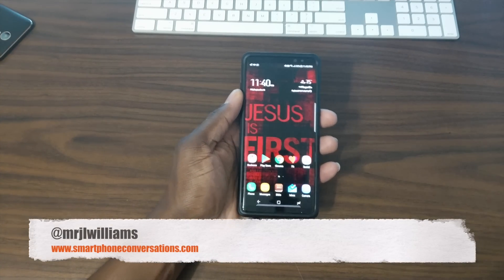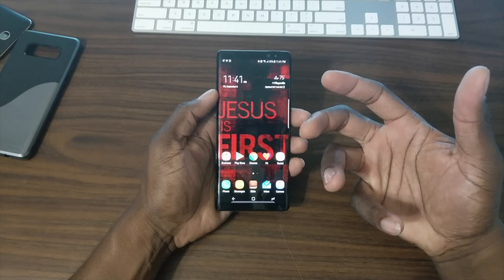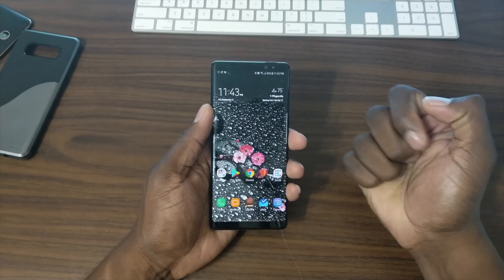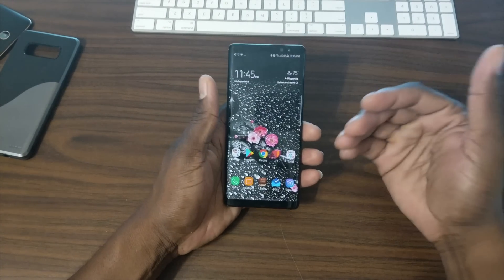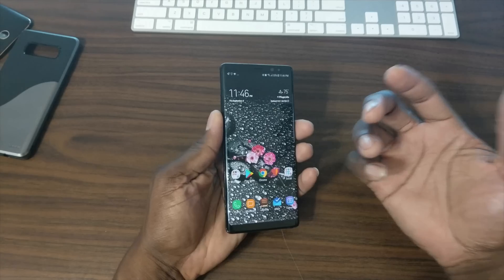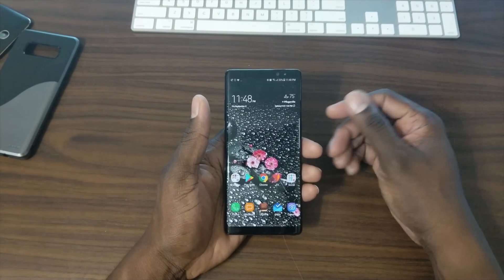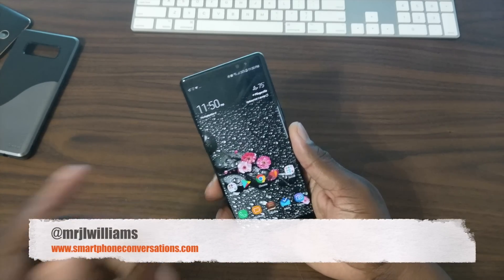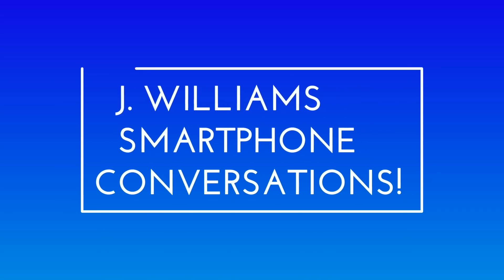Samsung Galaxy Note 8 or Galaxy S8+